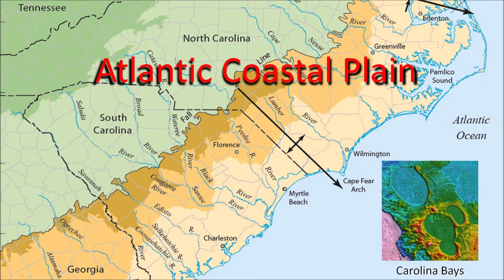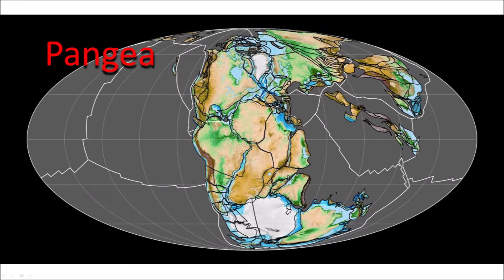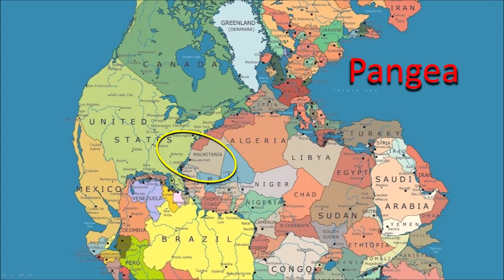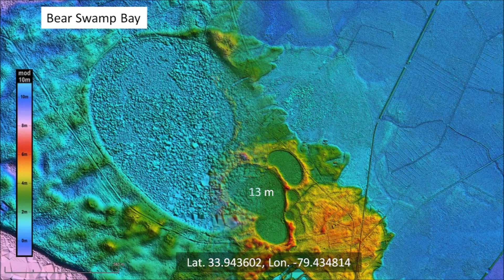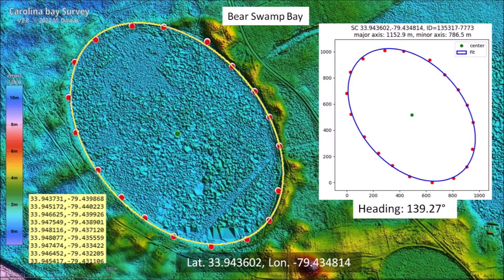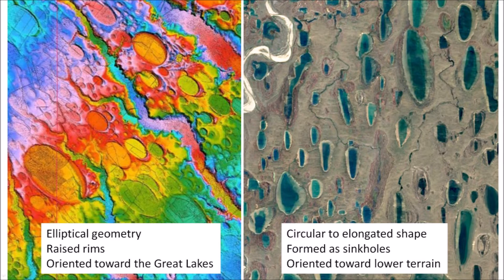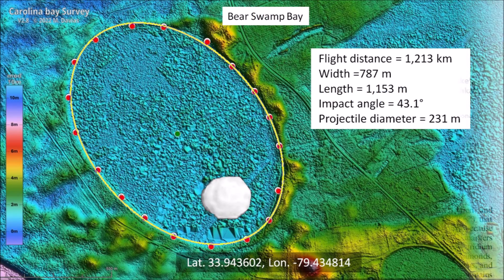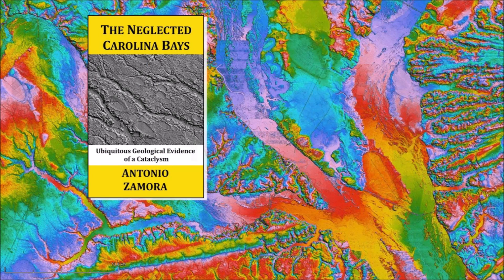Atlantic Coastal Plain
The Atlantic Coastal Plain of the United States stretches along the Atlantic coastline from New York to Florida. It consists of sandy beaches, marshlands, barrier islands and the continental shelf.  It is the flattest terrain of the United States, and this is where a multitude of Carolina Bays are found.  The eastern coastline of the United States was adjacent to Mauritania in Africa 200 million years ago.